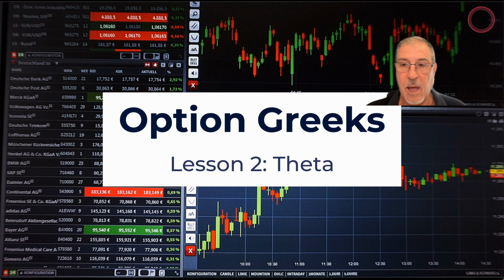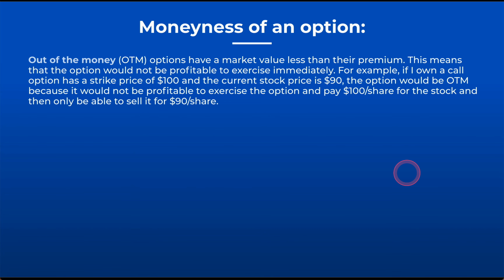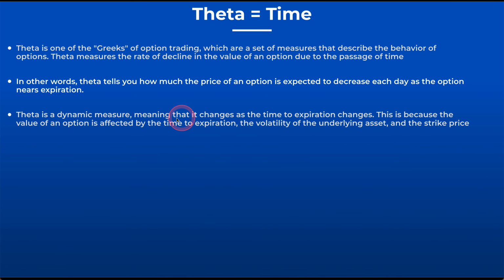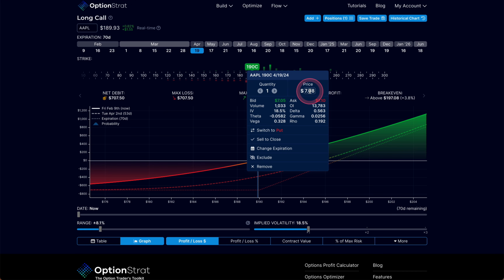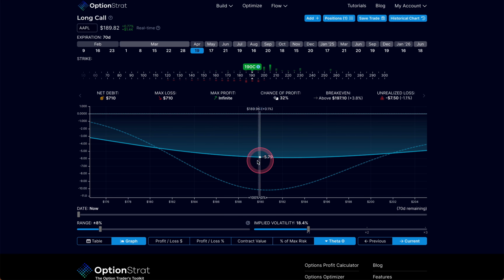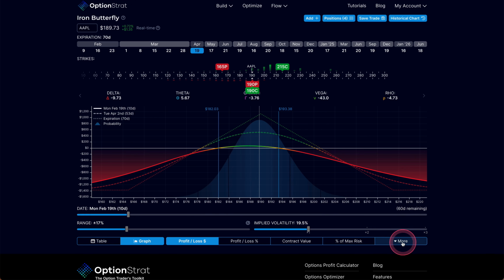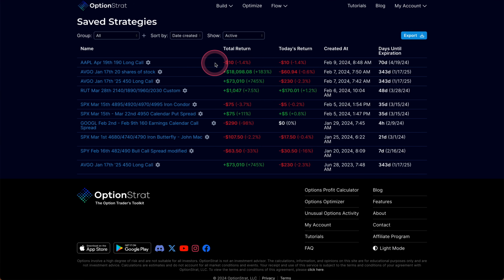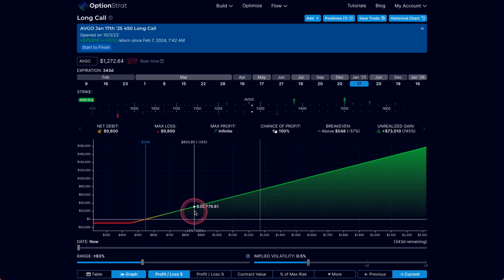Master Theta: Boost Your Options Profits Today!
⭐️ Link to Alert Service 🎯 Welcome back, options traders! Steve Ganz here with lesson number two on options Greeks, focusing on THETA! If you've seen our Delta lesson, you're in for a treat. Theta is crucial, especially for delta-neutral traders like me who rely on Theta decay to boost profits. In this video, I'll break down the moneyness of options, intrinsic and extrinsic values, and how Theta plays a role in your trading strategy.

Tap into the POWER of Theta Decay to bring profitability into your trades. Discover how this key Greek measures the rate of value decline due to time, and how it can work for or against you. Whether you're looking to manage risk, develop income trades, or fine-tune your strategies, this video has you covered!

REGISTER for my FREE 1+ Hour Beginner Session on the MANY uses of Options and take your trading to the next level.

Don't miss out on mastering Theta and boosting your options profits TODAY!

CHAPTERS:
0:00 - Intro
0:58 - Recap of Intrinsic and Extrinsic Value
5:02 - Theta: Time Decay
7:58 - LAB: Long Call - Impact of Theta Decay
12:49 - Theta Decay
15:22 - Gamma
19:50 - Vega